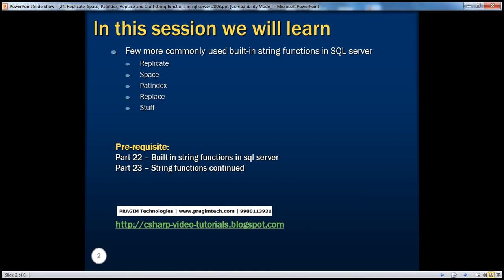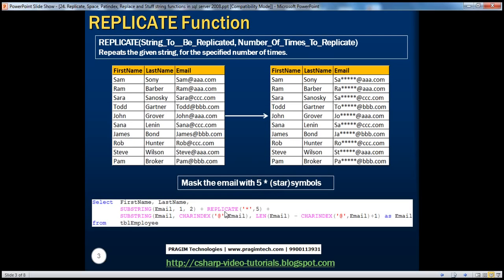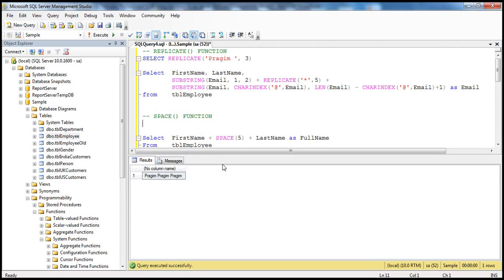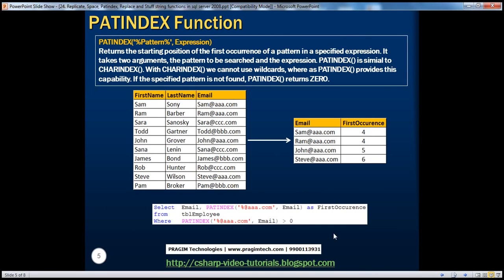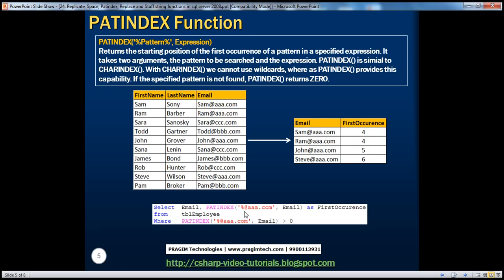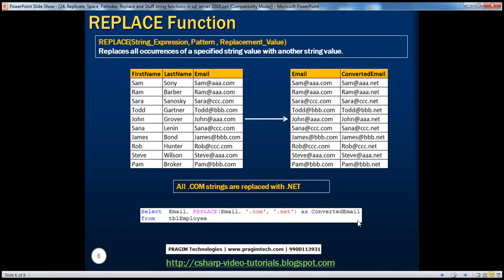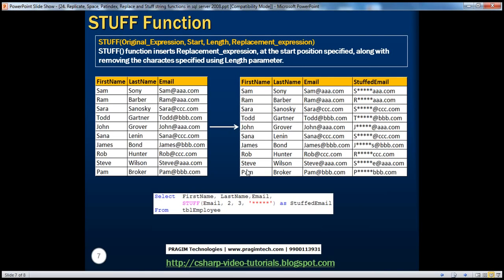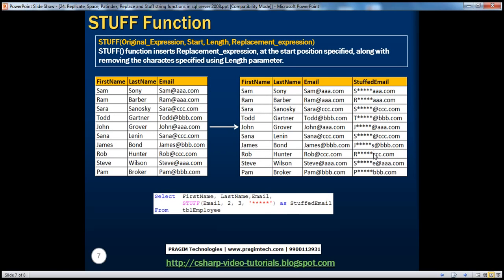Programming of SQL queries(17)